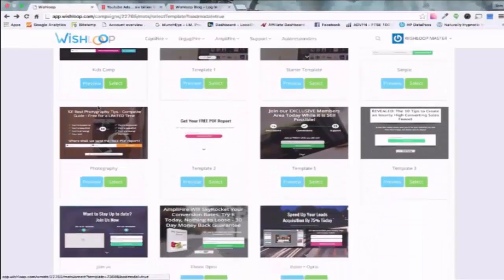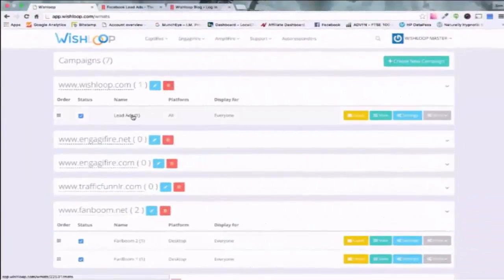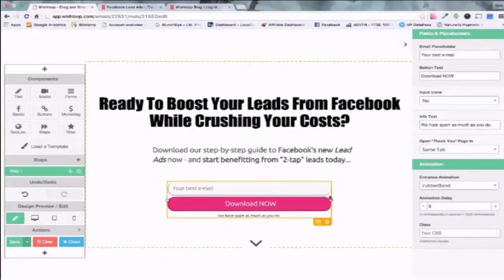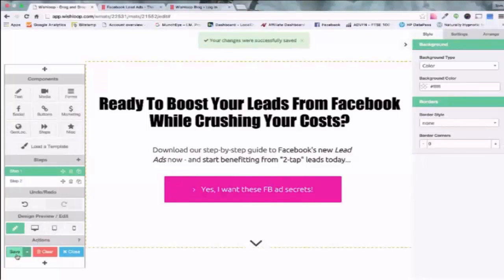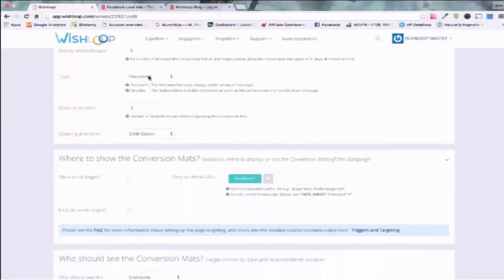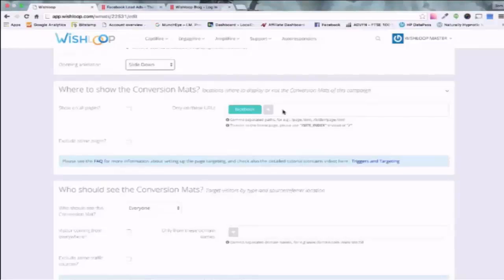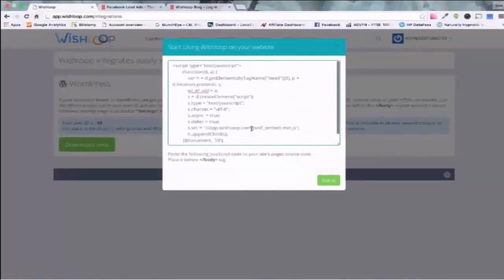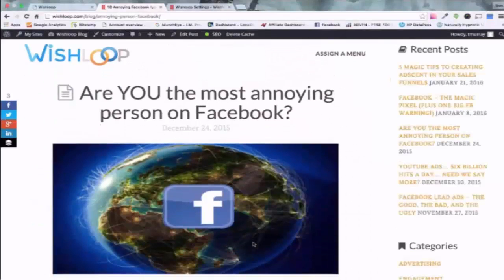Amplifire Review And Bonus | Amplifire Software Bonus | Amplifire Demo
Amplifire Review is the easiest and fastest way to turn your website visitors into customers by guarantees more of your prospects see your Call-To-Action and therefore boosts conversions on EVERY campaign you run.
You can use AmpliFire to announce limited special offers, deliver coupons, run contests & polls, segment your traffic, encourage visitors to join your email list, check out a new product or popular blog post … the possibilities are endless!

This is a truly incredible yet powerful solution to a massive problem … as people are becoming increasingly “blind” to traditional optin forms … it will help you “Amplify” your call-to-action with full screen Conversion Mats is the solution.

Amplifire Features :

- Get more subscribers for your lists, using high quality & completely responsive full screen Conversion Mats
- Add Social Media buttons & Grow your traffic
- Poll campaigns – segment visitors to increase ROI
- Promote Shopify products on ANY site with the built-in Shopify widget
- Create multi-step opt-ins to boost conversions
- Scarcity Campaigns – add countdown timers to compel your visitors to act now

Also searched online for:
Amplifire Review
Amplifire Software Bonus
Amplifire Software Reviews
Amplifire Software
Amplifire Bonus
Amplifire Discount